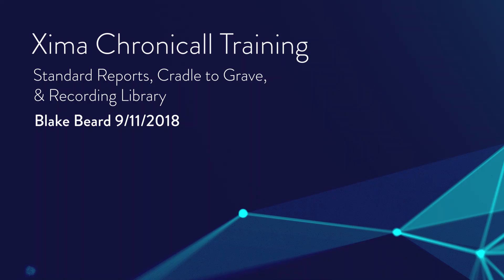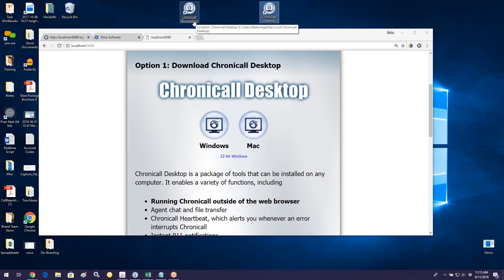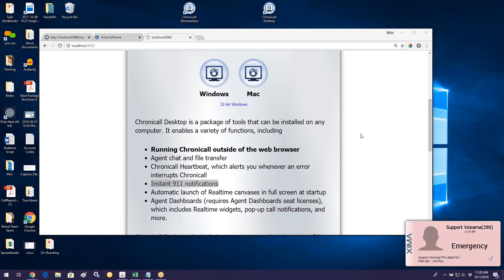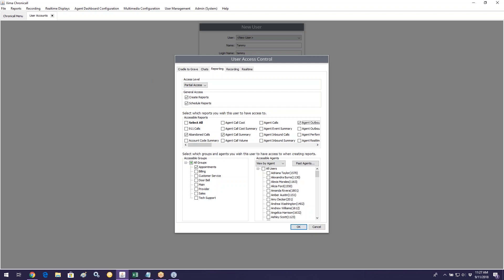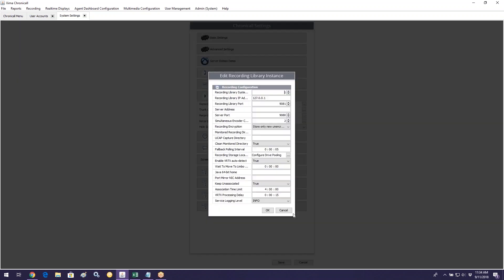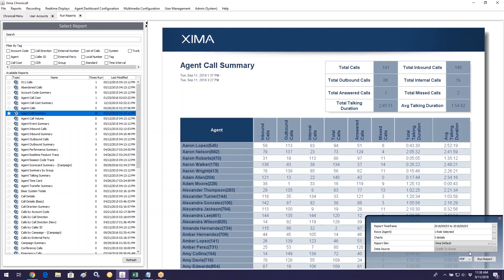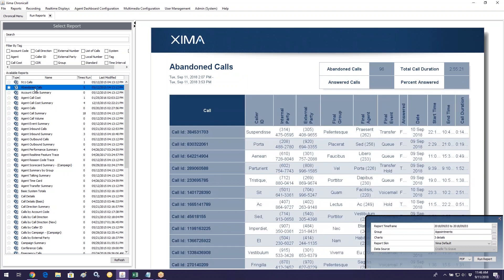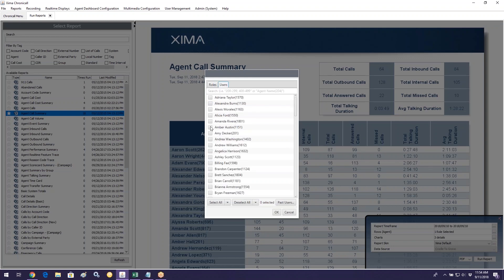Xima Chronicall Training (9/11/2018)